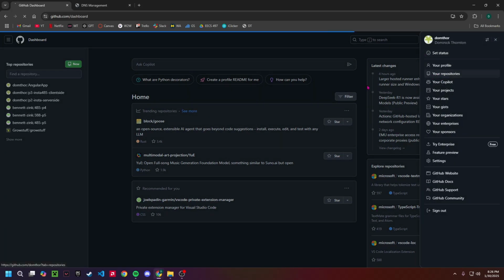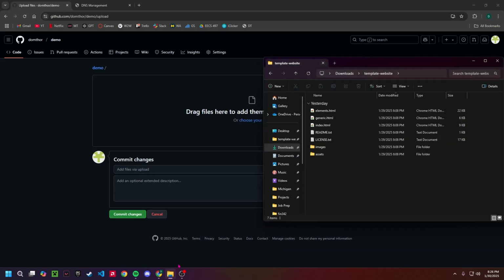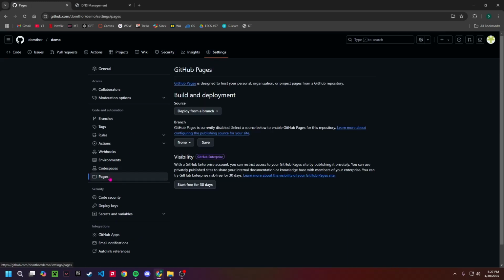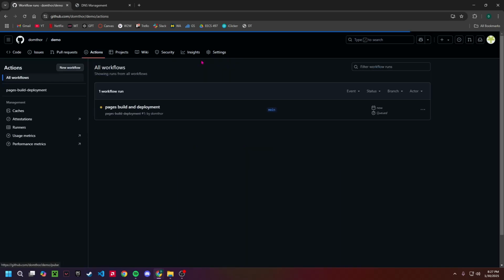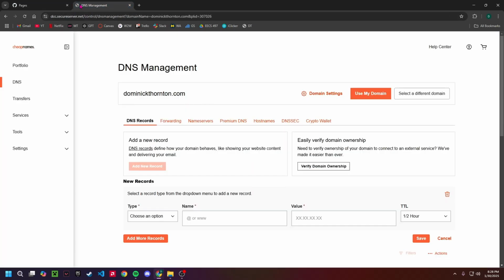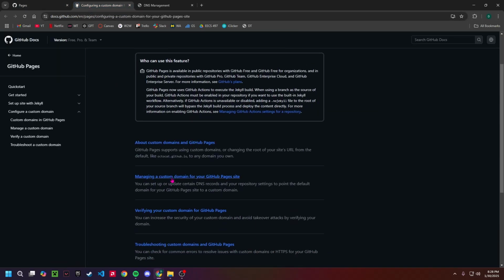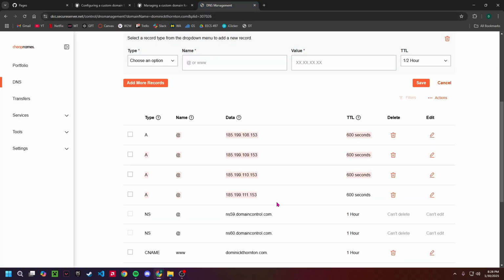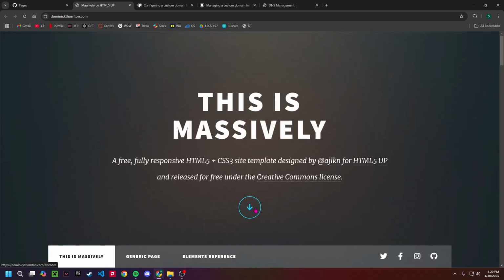How to host your own website using GitHub Pages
This is a tutorial on how to host a personal website using GitHub Pages.